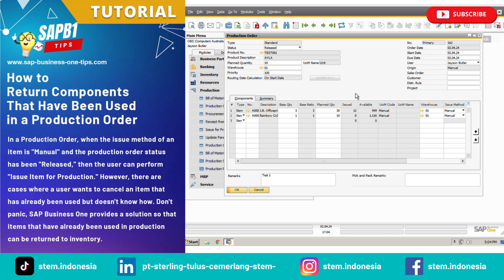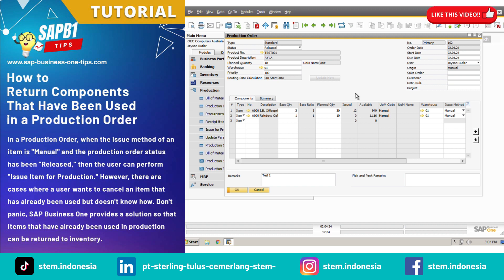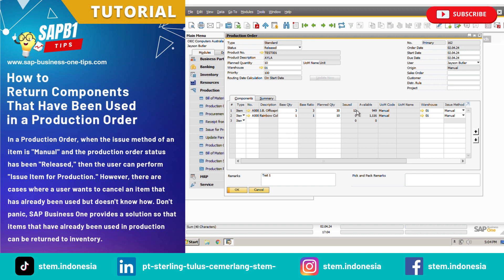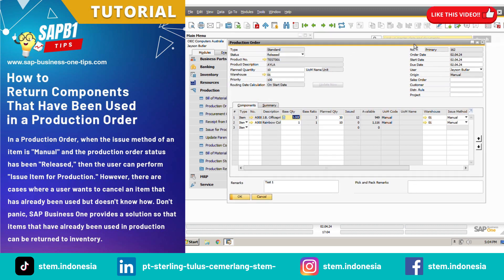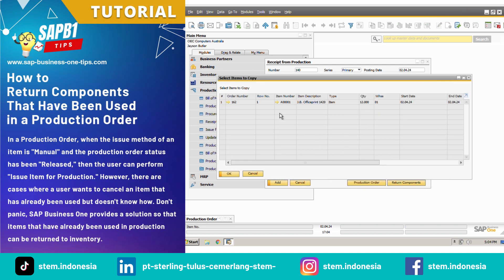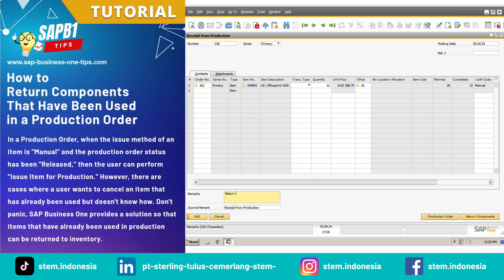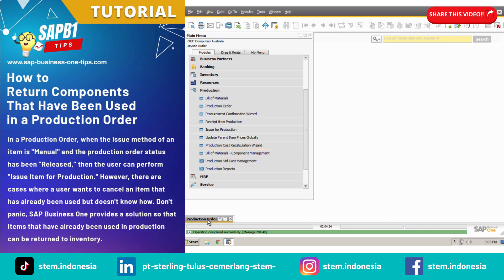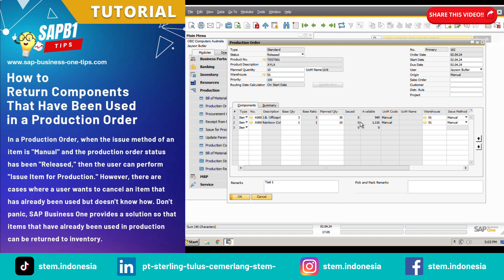SAP Business One Tips: How to Return Components Have Been Used in Production Order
In a Production Order, when the issue method of an item is "Manual" and the status of the production order is already "Released", the user can perform "Issue Item for Production". However, there are cases where a user wants to cancel an item that has already been used but doesn't know how to do it.

Don't panic, SAP Business One provides a solution for items that have already been used in production to be returned to inventory.

Curious about how it's done? Watch the video until the end.

Chapter:
00:00 Intro
00:21 Starting the Return Process
00:46 Selecting Items to Return
01:01 How to Return Used Components in a Production Order

Video by :
PT Sterling Tulus Cemerlang (STEM Indonesia)
SAP Business One Gold Partner

PT Sterling Tulus Cemerlang (STEM)

PT. Sterling Tulus Cemerlang is IT Consultant & Implementor on
- SAP Business One Indonesia for the Retail, Distribution and Manufacturing Industry
- Uipath RPA (Robotic Process Automation)
- Microsoft Dynamics 365 Business Central